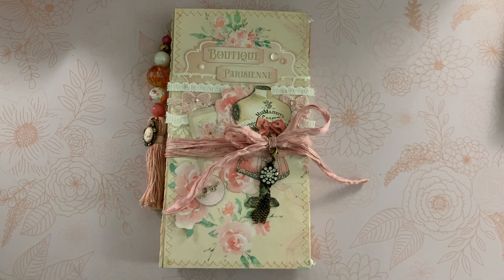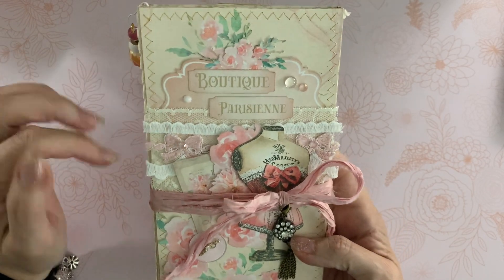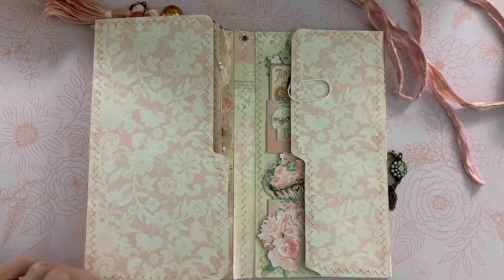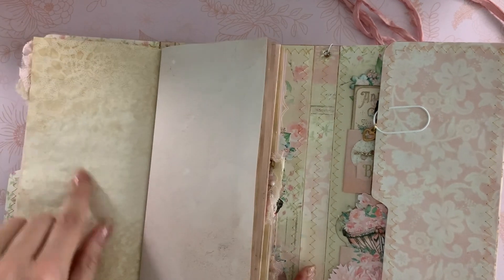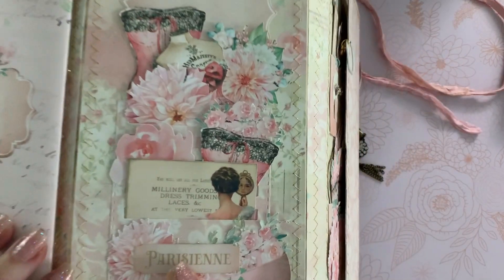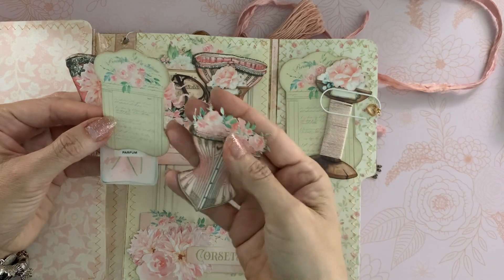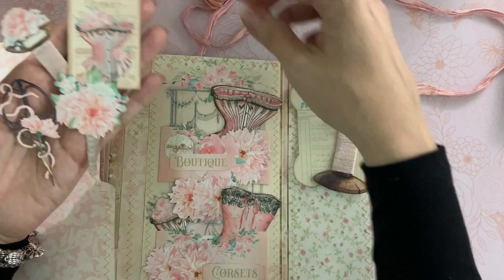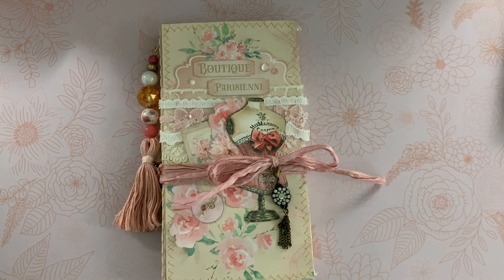Pink Boutique Parisienne Folio | The Handmade Club | April 2021 | Shabby Art Boutique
Hi sparkly crafty friends! Today I am sharing a pretty pink folio using the digital collection from The Handmade Club for April 2021. You only have a few more days before it is archived and the new kit comes out, so if you are interested in joining, don’t wait! I hope you love the folio! Xoxo ~Jenifer

***Inspiration***

My Favorite Teflon Bone Folder
T-Square Ruler
Wink of Stella Glitter Pens
Envelope Punch Board
Round Coasters
12 x 12 Glassine Paper
UHU Glue
Canon Premium Photo Paper
Aleene’s Tacky Glue
Art Glitter Glue Set
Art Glitter Glue Tip
Art Glitter Glue Refill
Cheesecloth Grade 90
Baking Paper
Jumbo White Paperclips
Pink Vellum Paper
Scotch Packaging Tape
Pink Brushes
Teflon Bone Folder
Pink Jewelry Pliers Set
Pink Wire Looping Pliers